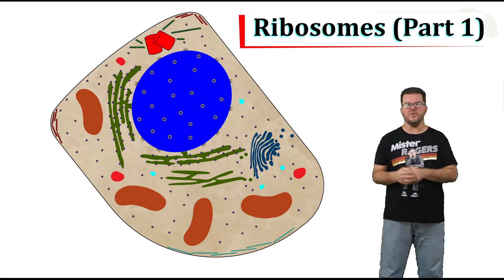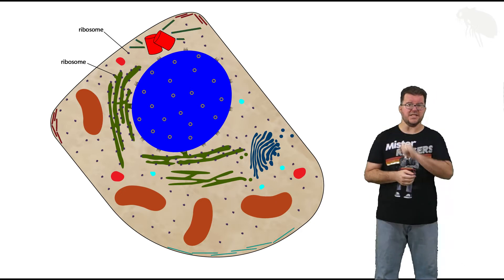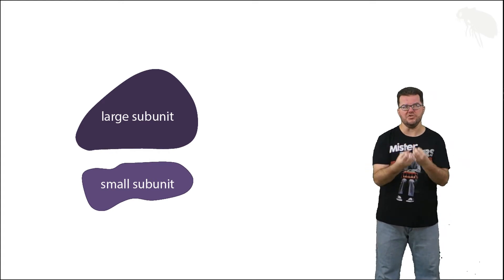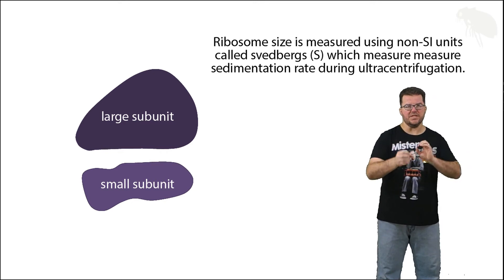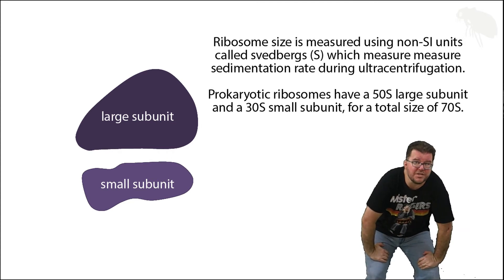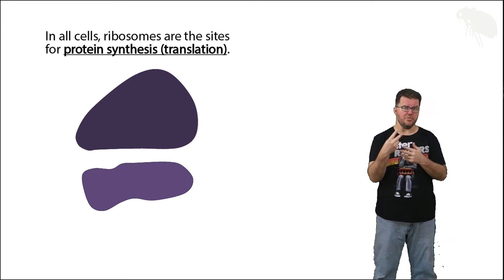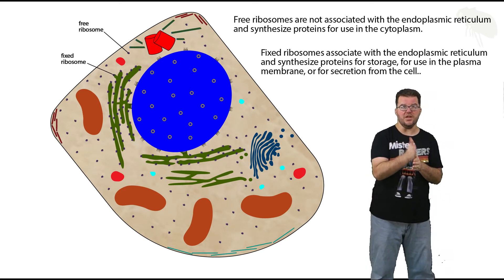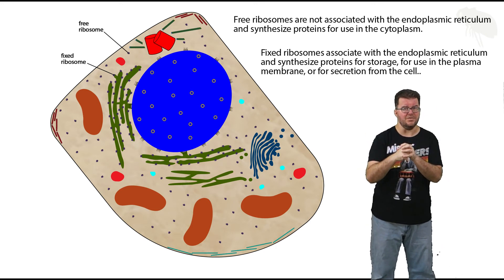Ribosomes! (Part 1)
Cell survival is all about proteins, and the synthesis of proteins is all about RIBOSOMES!  Go into The Animator in Part 1 to learn about the structure and composition of these itty-bitty but super-important organelles!